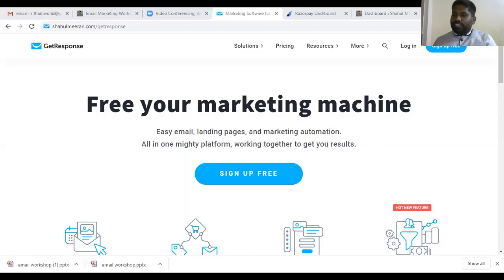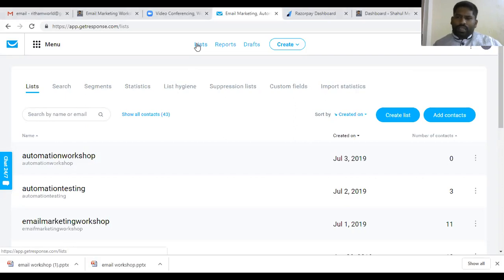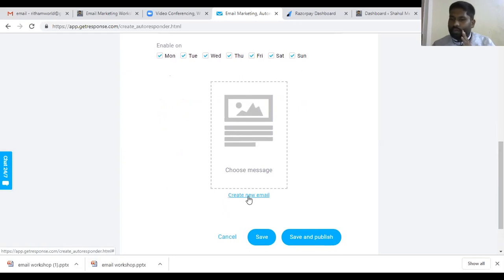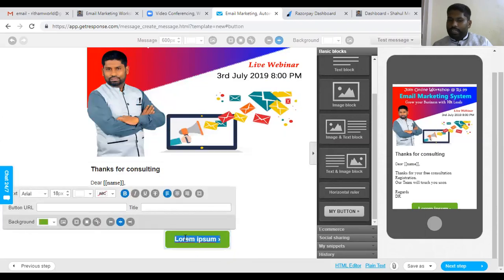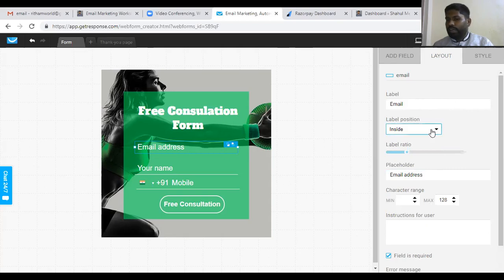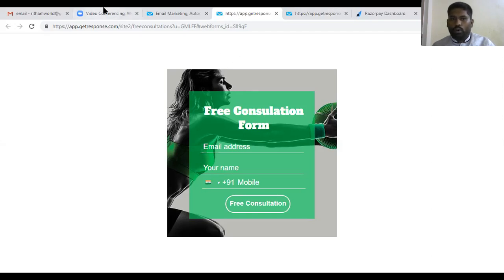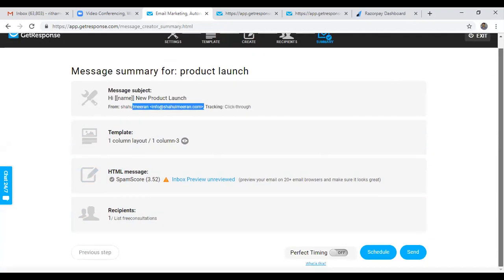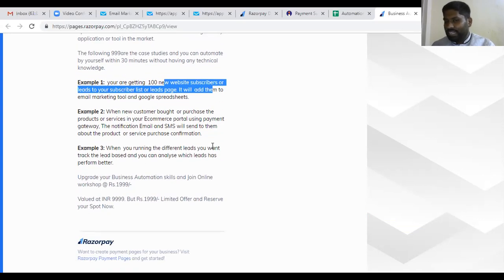Email Marketing Workshop 3rd July 2019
Email Marketing Workshop 3rd July 2019 Recording